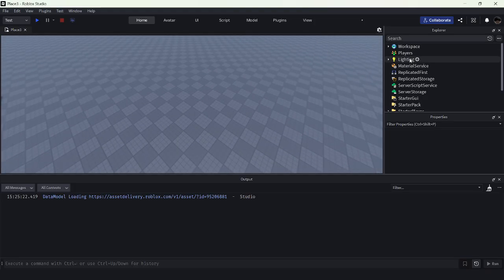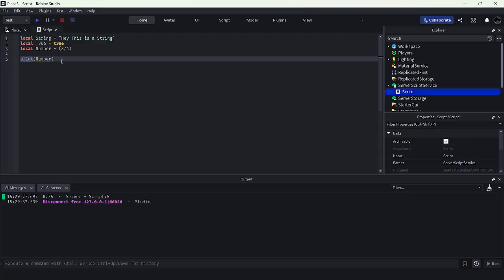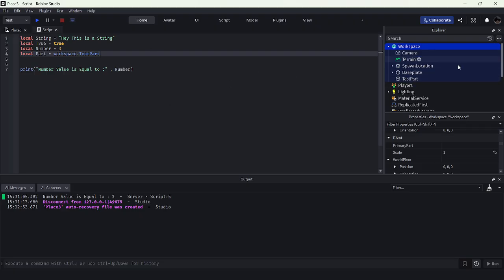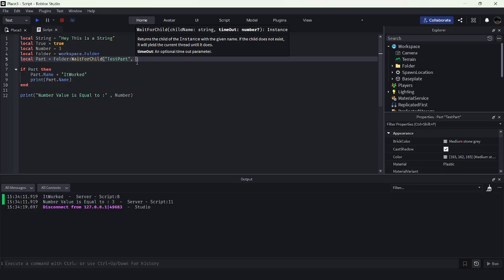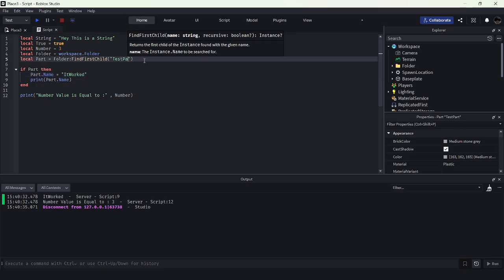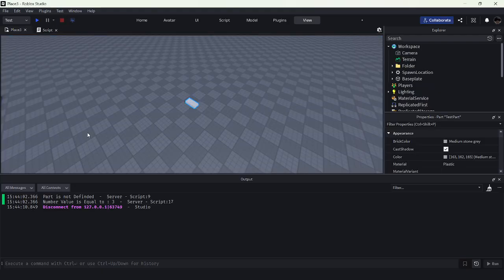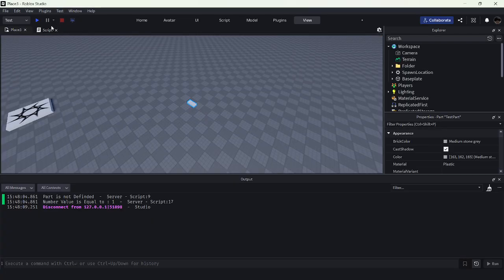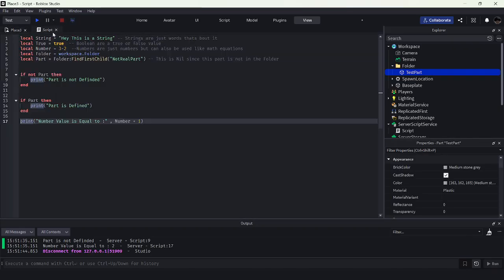[PT 1] Learning How to Script on Roblox Studio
Hey if your reading this tell me if there anything that needs improving on the video all feedback is great. Hopefully the video suffices